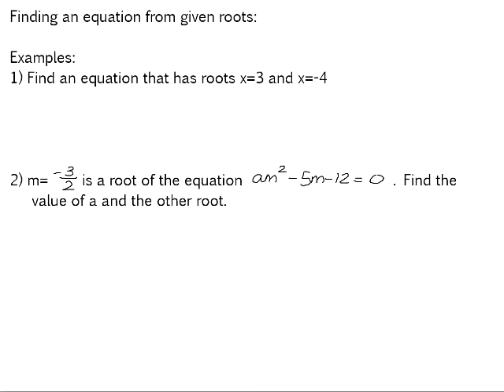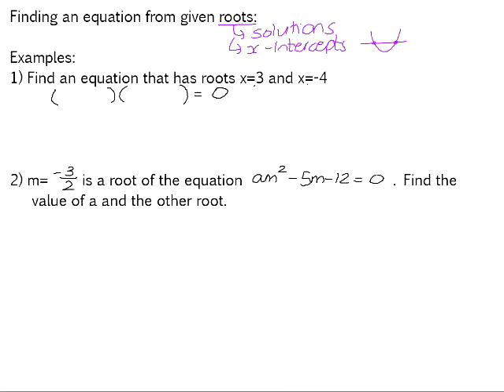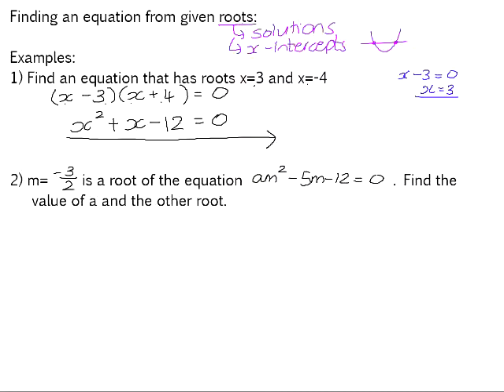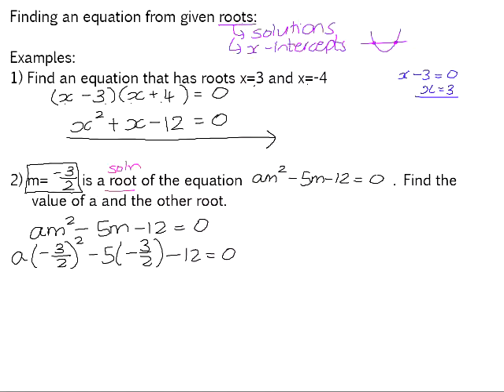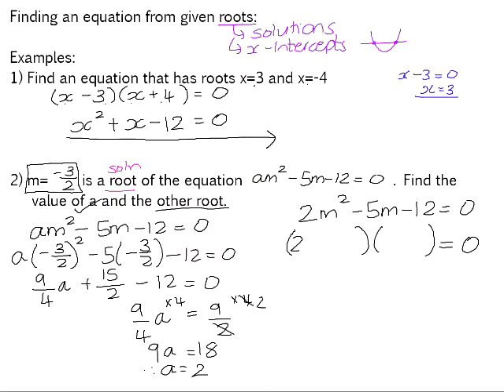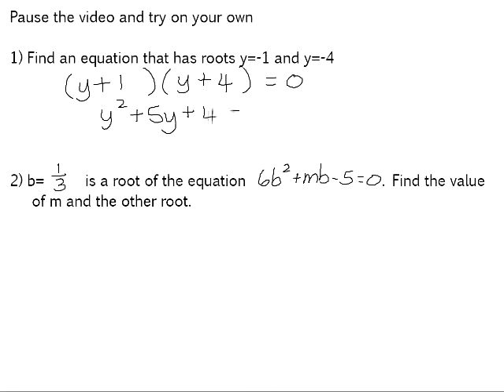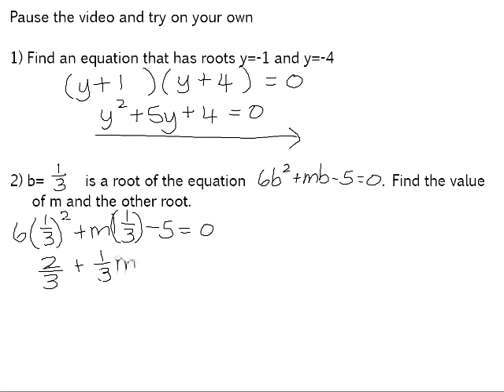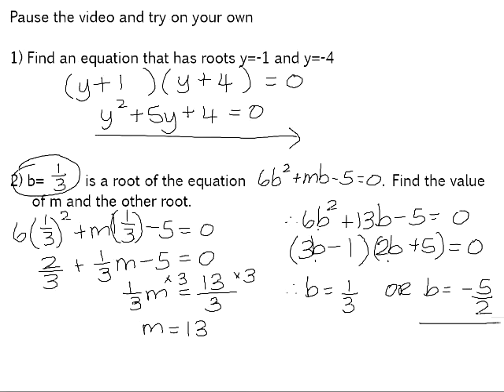Finding an equation given its roots